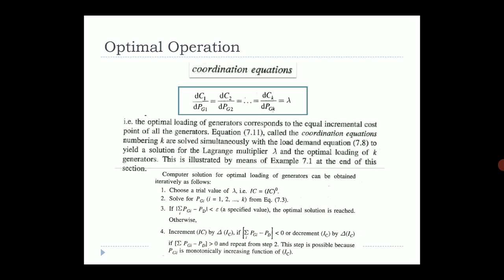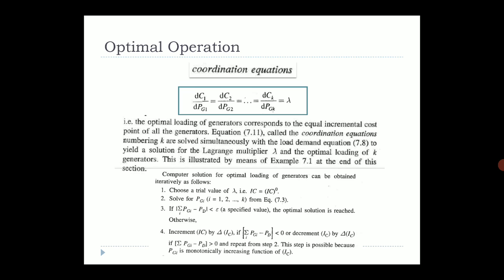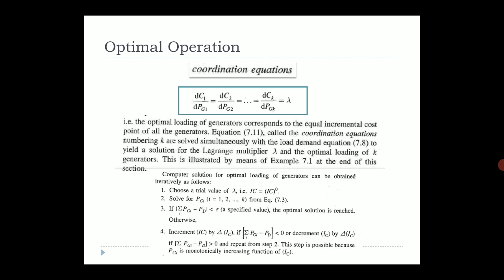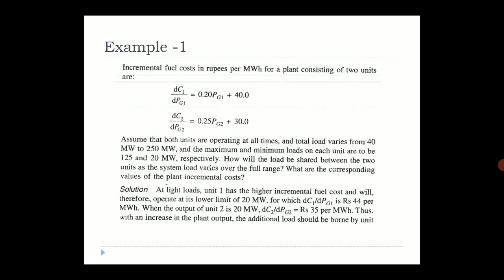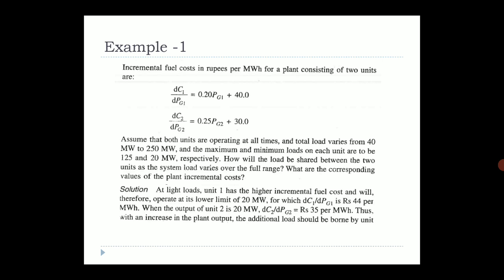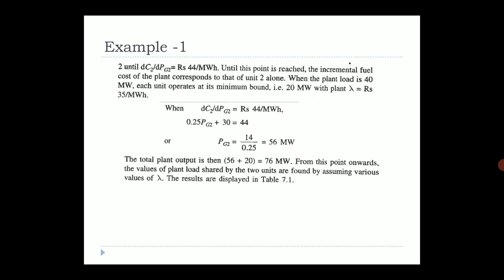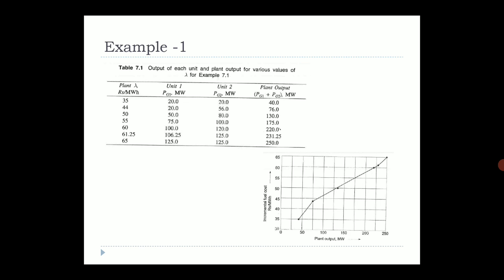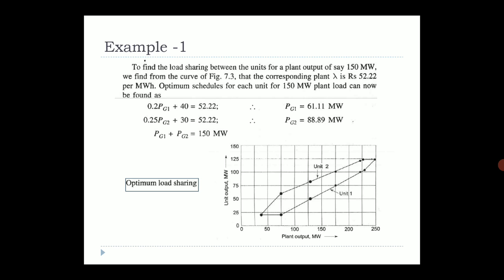JCE EEE POWER SYSTEM ANALYSIS-2 MODULE 3.2